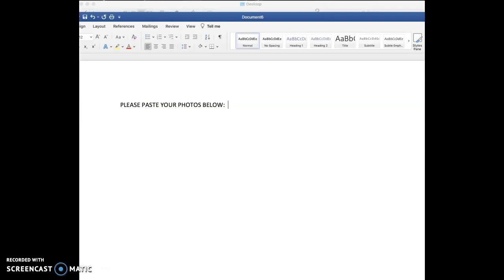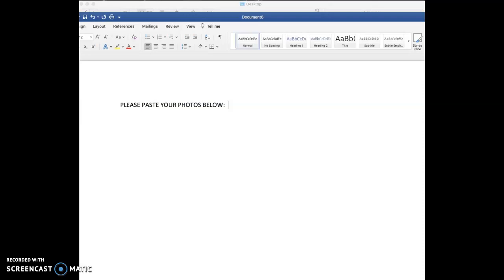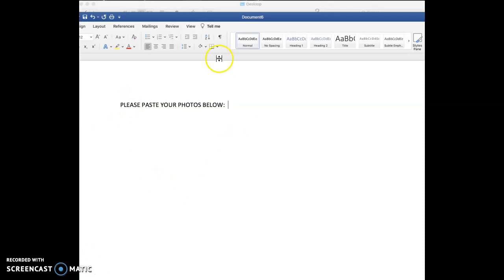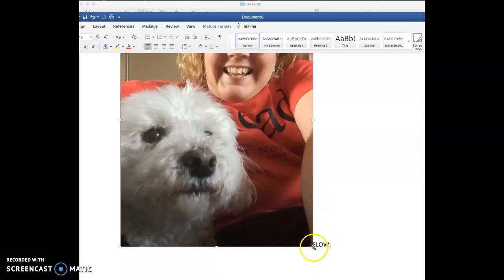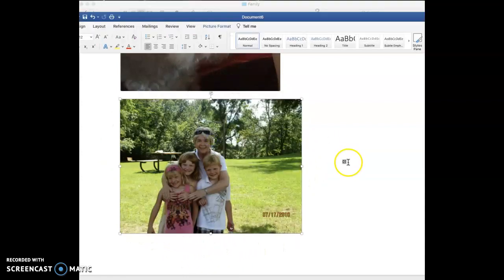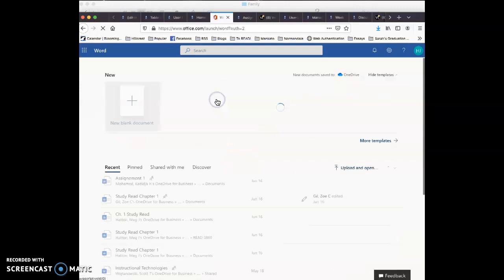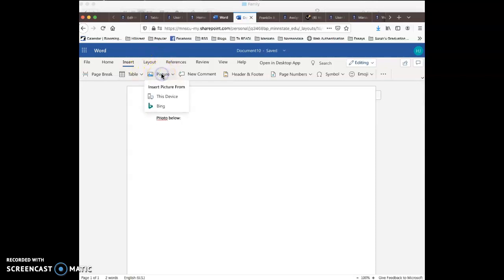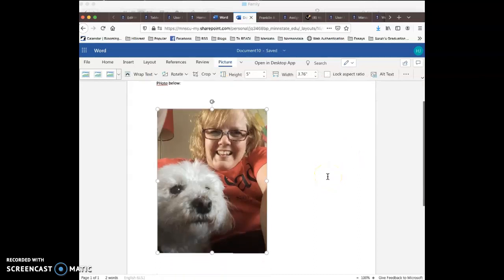Inserting a photo into a Microsoft Word document